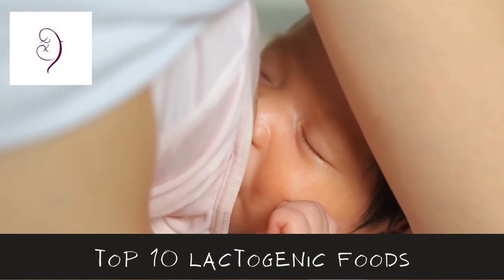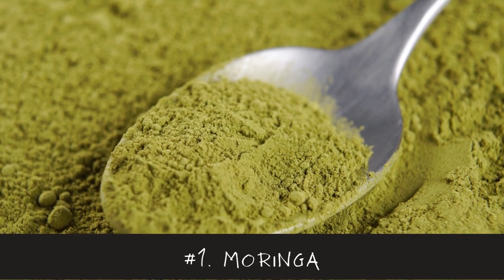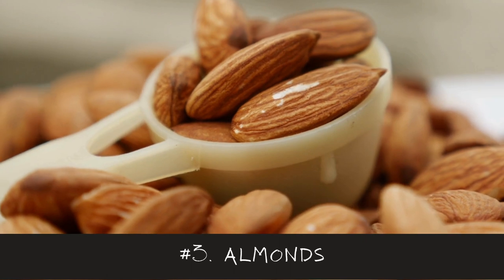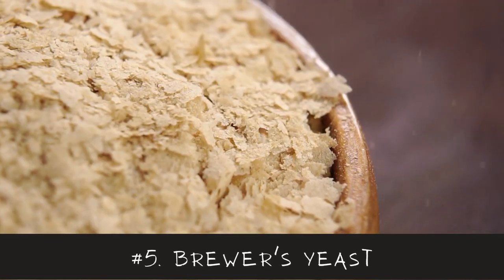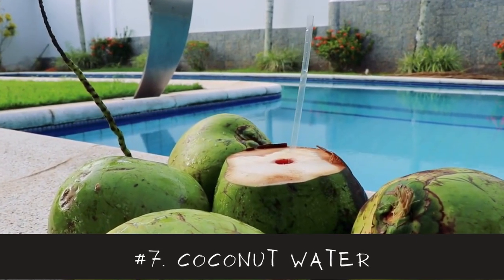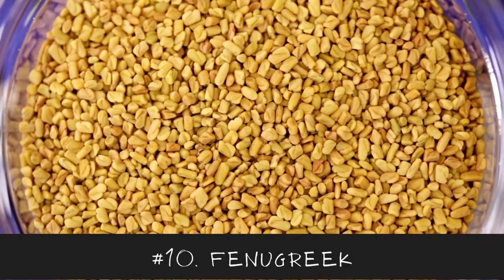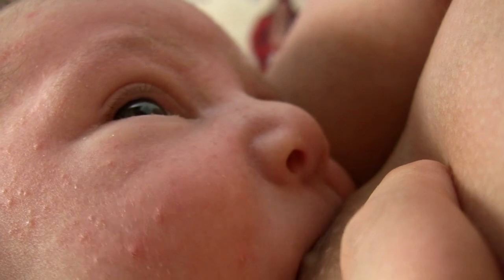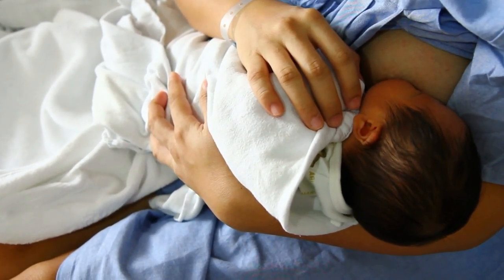Top 10 Lactogenic Foods - Foods That Increase Breast Milk Production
Top 10 Lactogenic Foods

This video was created to help mothers with low milk supply issues.

Have you had a great experience with any of these lactogenic foods?

About Us: Breastfeeding-problems.com is dedicated to helping moms breastfeed longer!

Additional resources for low milk supply... How to know if your baby is drinking enough milk Power pumping